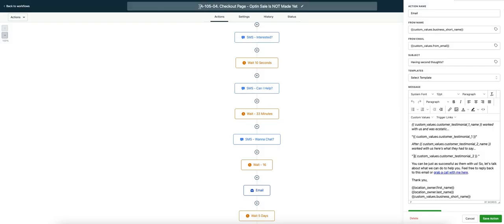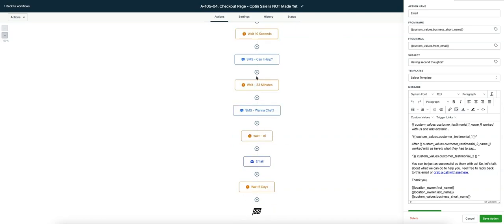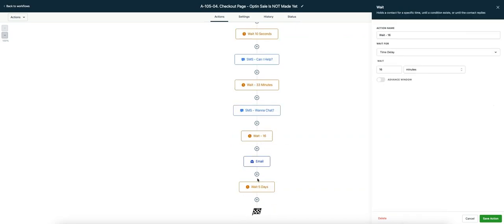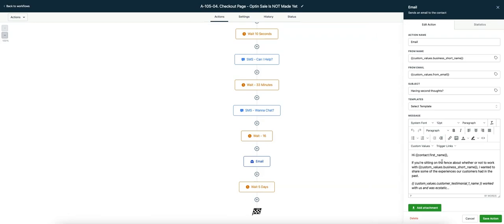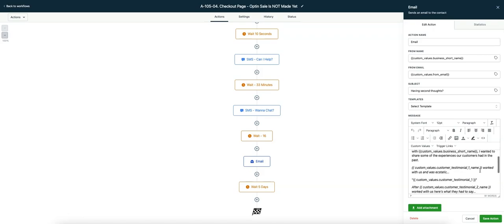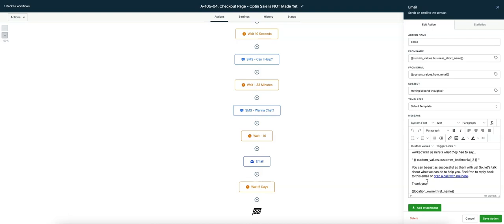Kabooyaa Tutorial: Adding Testimonials to Your Profile Information with Custom Values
In this tutorial, we'll show you how to add testimonials to your profile information in Kabooyaa using custom values. With testimonials, you can build credibility with your audience and showcase positive feedback from past clients or customers. Our step-by-step guide will walk you through the process of creating custom fields for testimonials and adding them to your profile. By personalizing your profile with testimonials, you can stand out from the crowd and attract more business. So don't wait, start enhancing your profile with testimonials using custom values in Kabooyaa today!